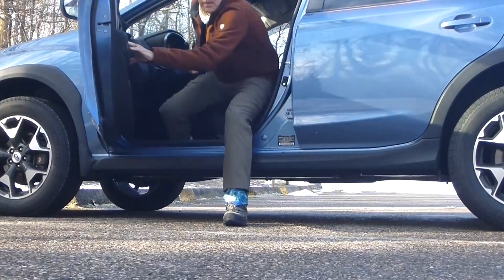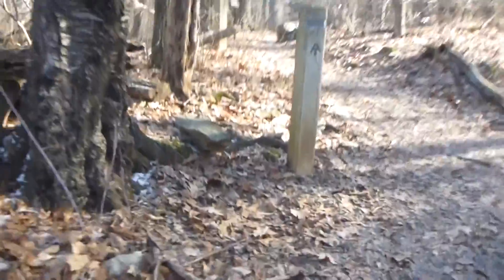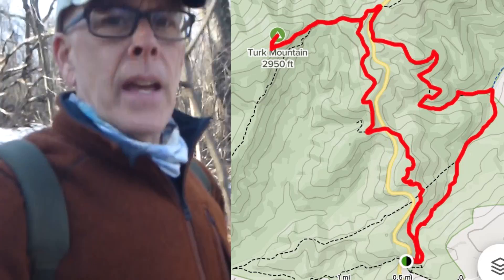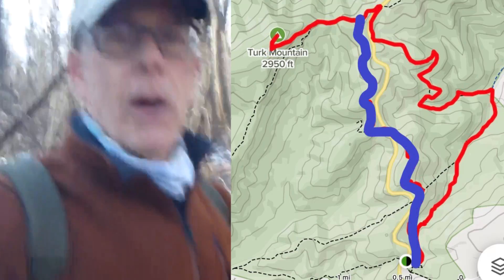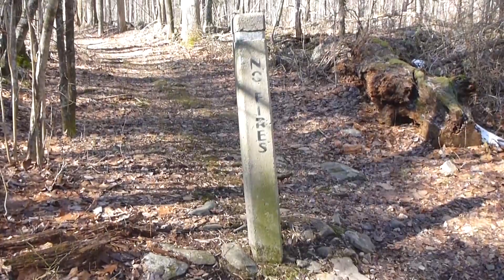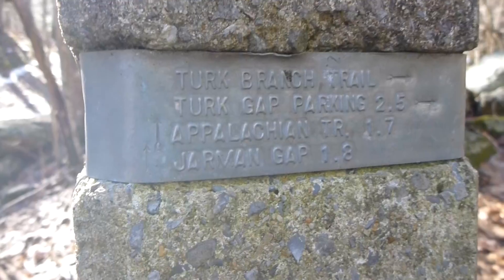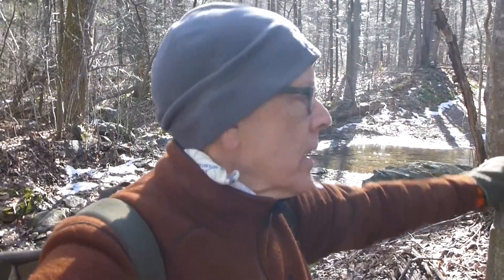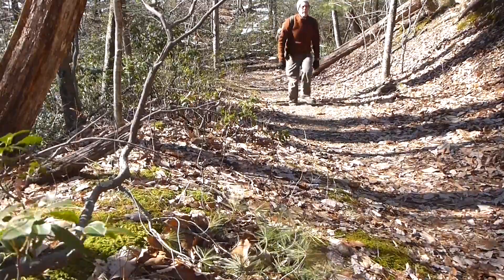Shenandoah Winter Hike - Part I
A video showing a February 2022 hike in Shenandoah National Park.